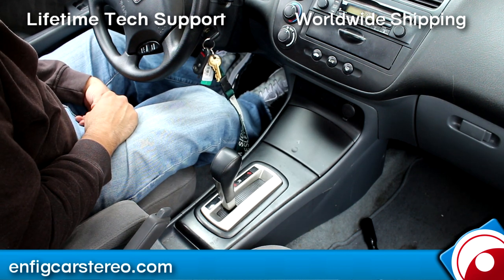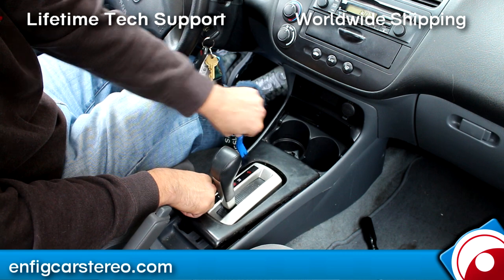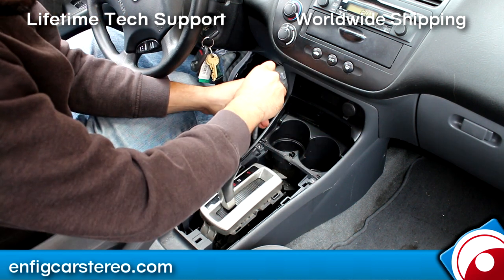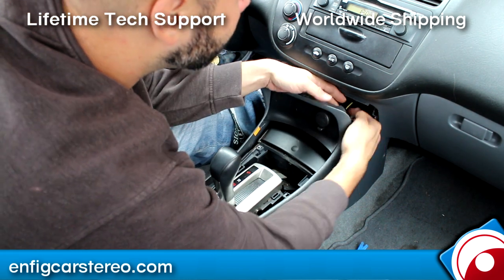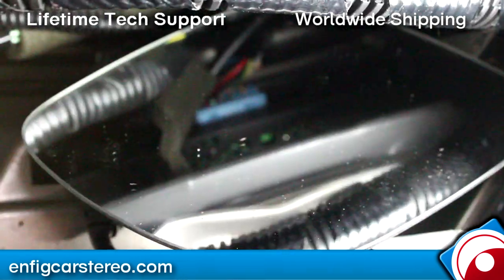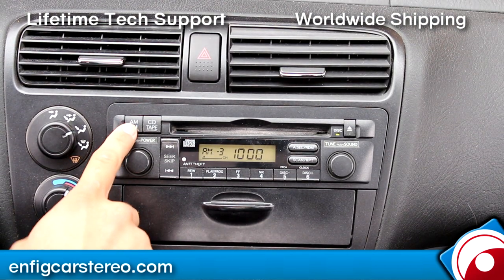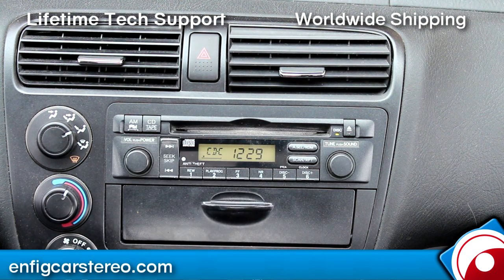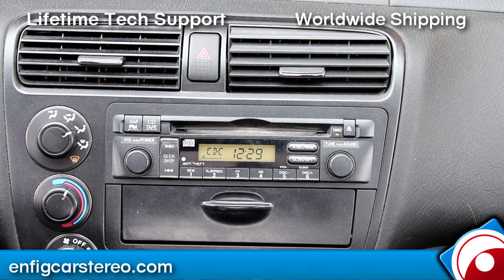Honda Civic 00-05 Aux audio input installation for iPod iPhone Android